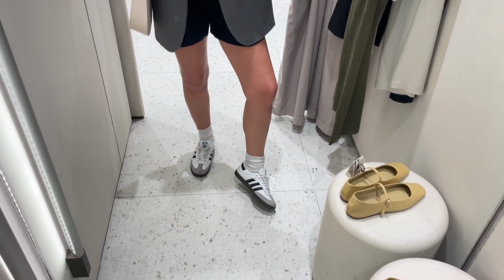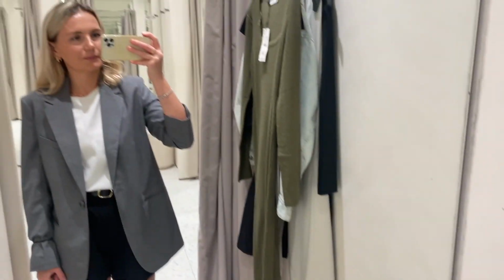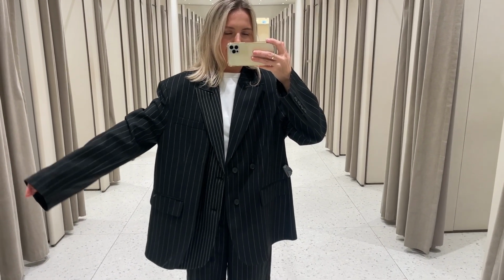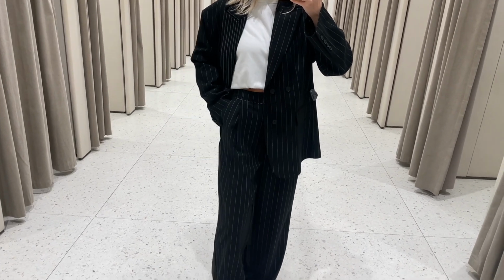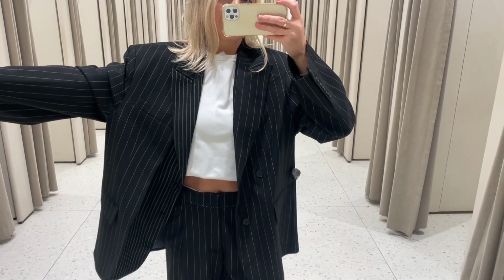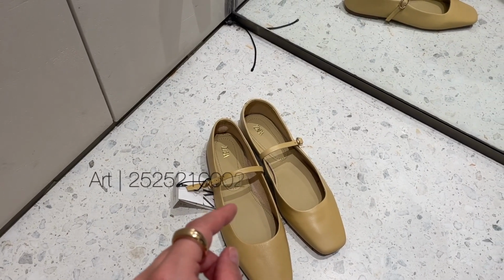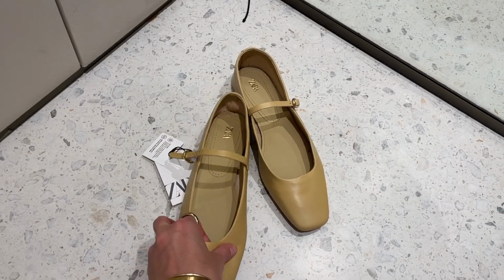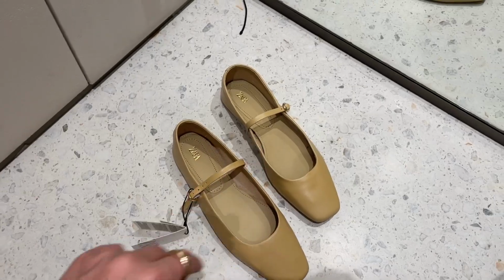Biggest ZARA *| Try On| *HAUL. Ready to wear Outfits Ideas.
It will help My channel Tremendously.
My Usual size in Zara is XS-S. I often buy size M for my tops/blazers to create oversized look.

Love your Support,
Irina xxx

Links |

Adidas Samba

ZARA